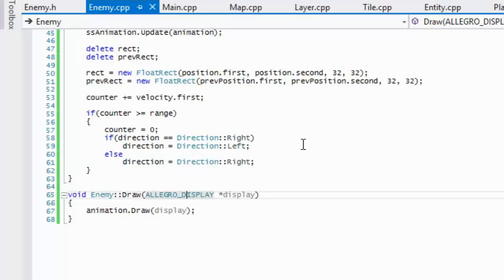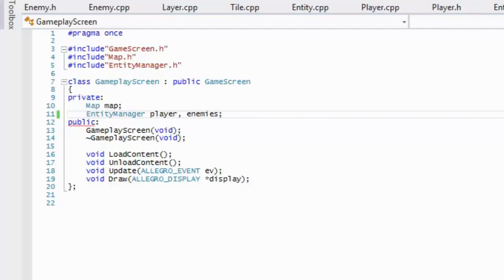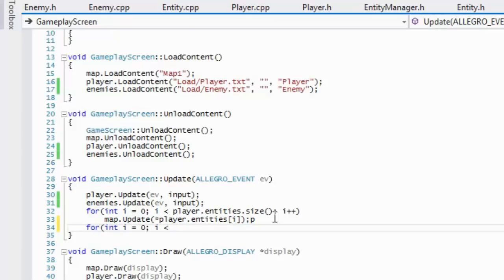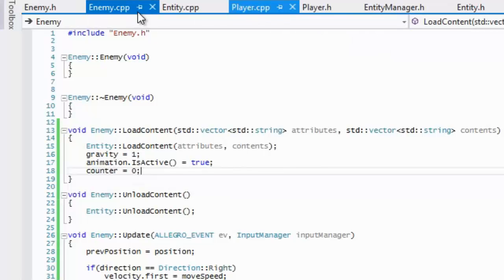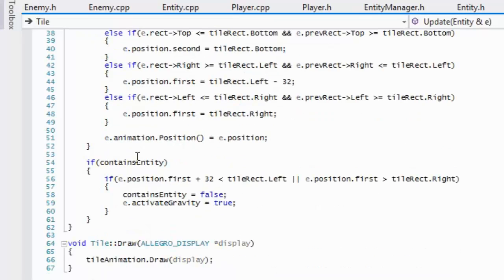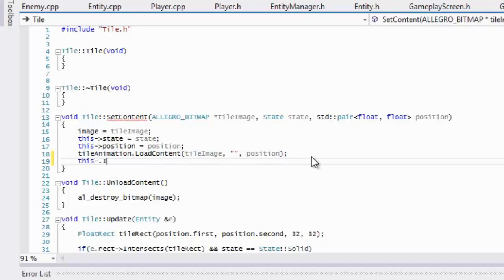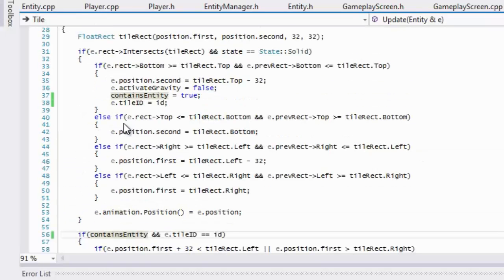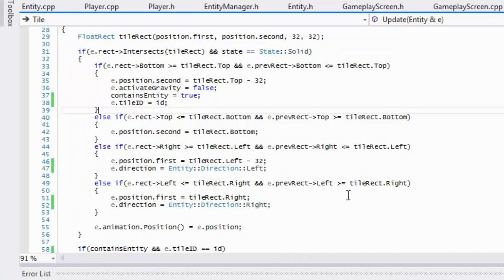C++ Allegro 5 Platformer Made Easy Tutorial 38 - Enemies [Part 2]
In this tutorial we will finish off the enemy class and have the enemy moving across the map. Hope you enjoy :)